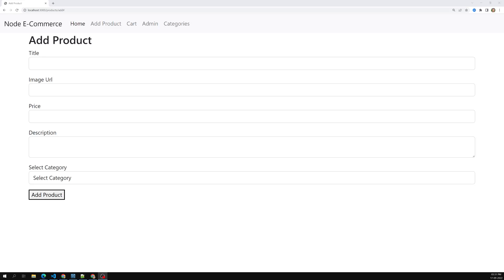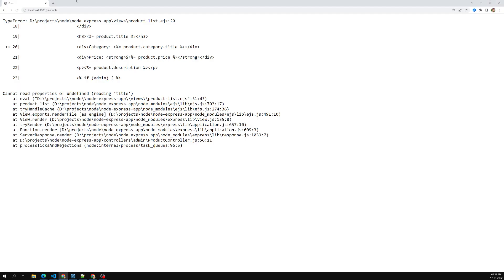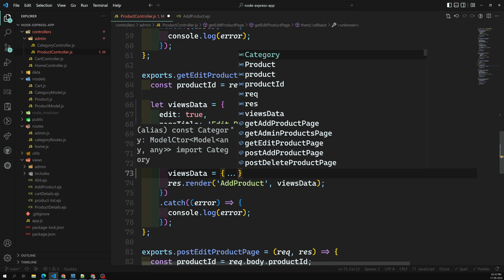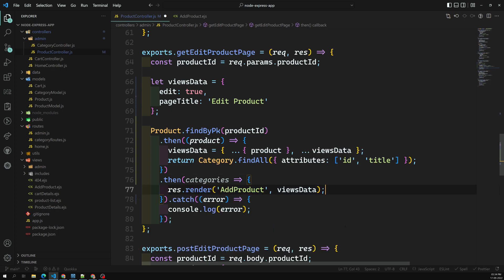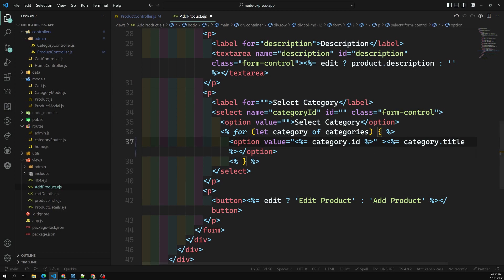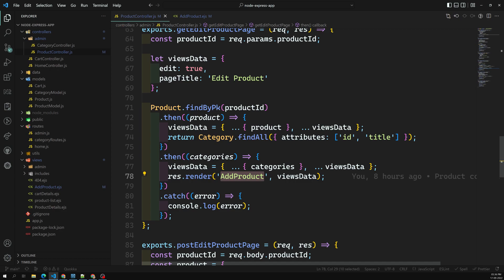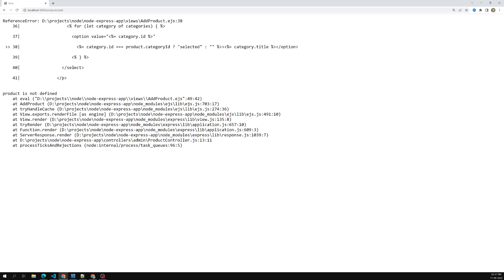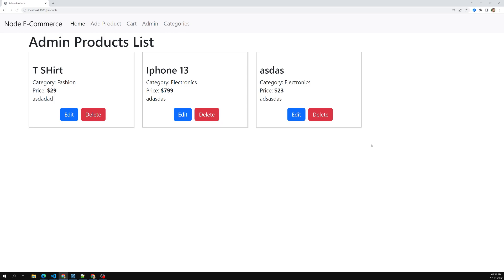51. Update Product Details with category Using Sequelize Express Node App - NodeJS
In this video we will see how to update the product details with Category association using Sequelize in the Express Node App - NodeJS